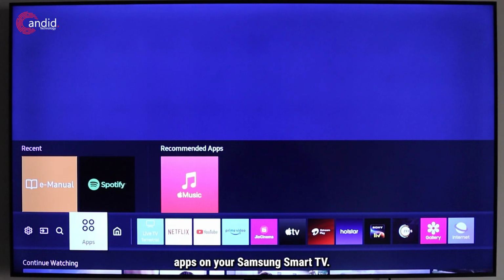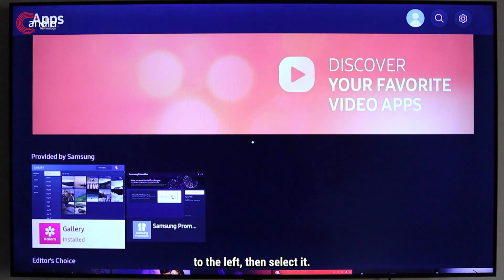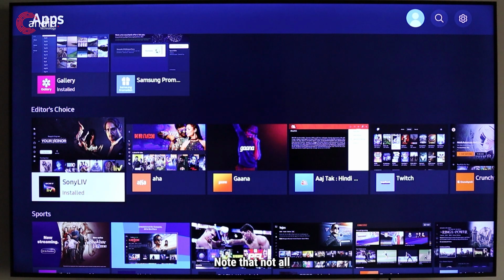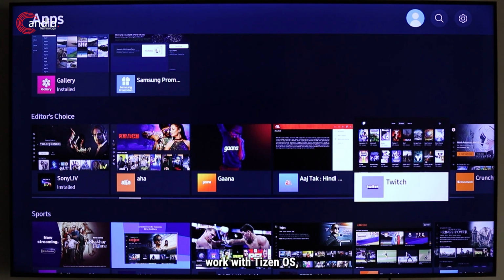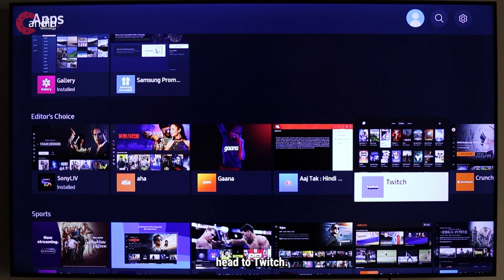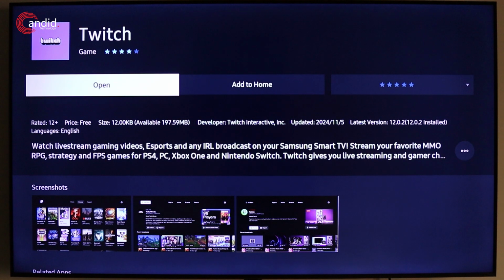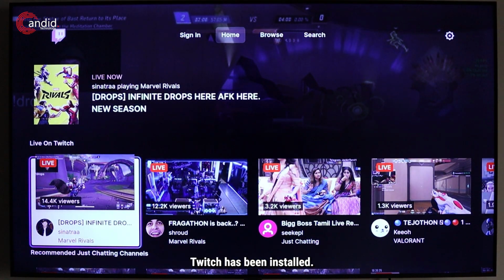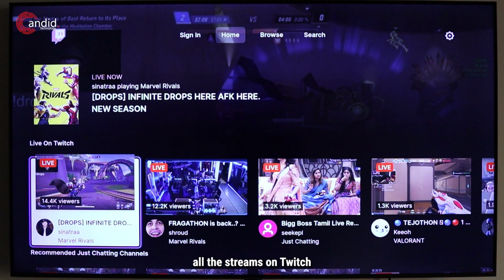How to install apps on Samsung Smart TV?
Here is how to install apps on Samsung Smart TV. for more guides and tech explainers, reviews, lists, comparisons and more tech-related stuff.